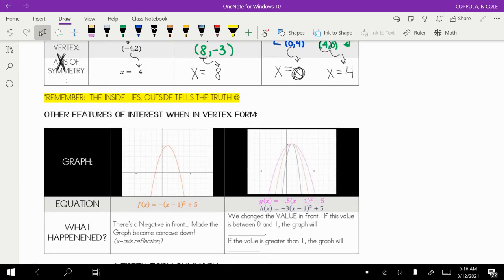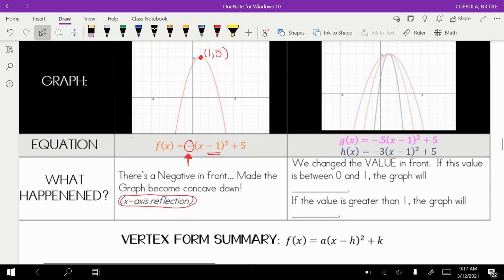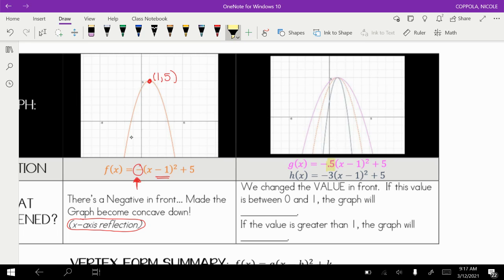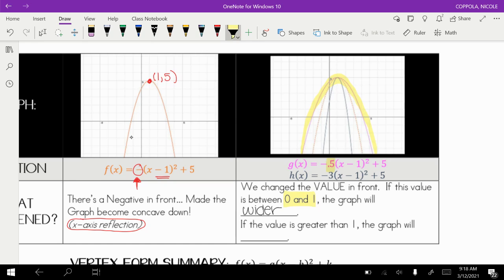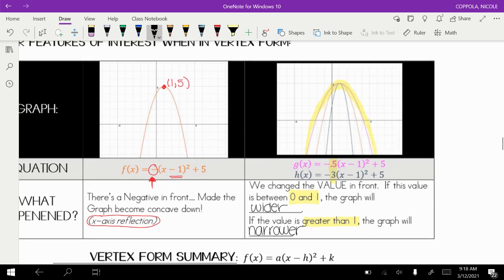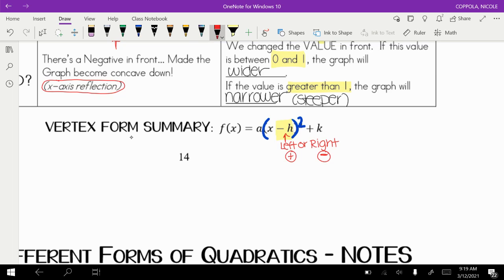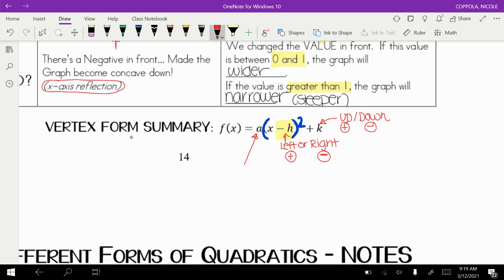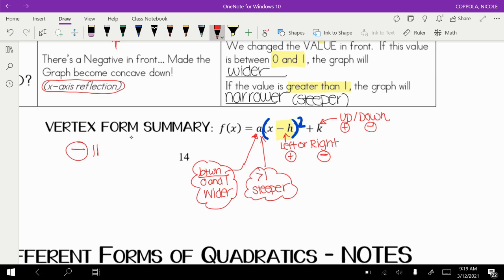VERTEX FORM - PART 2 - REFLECTIONS ETC